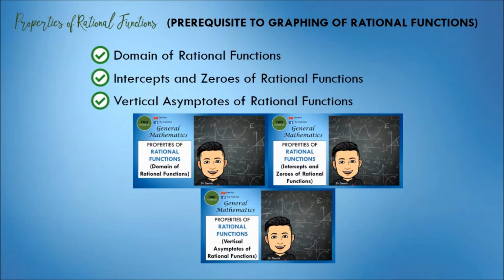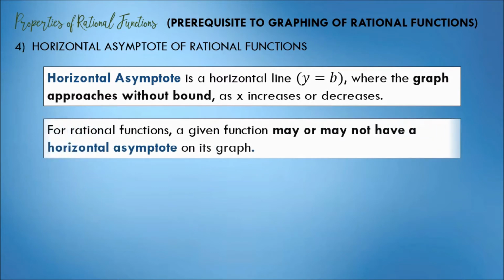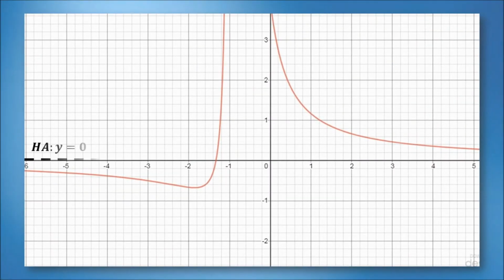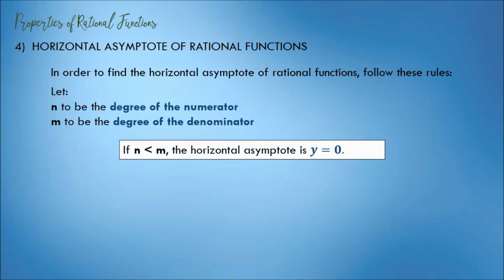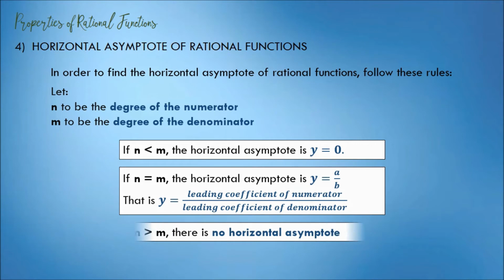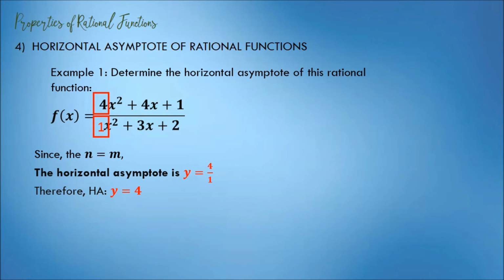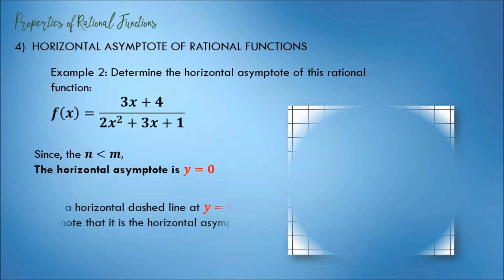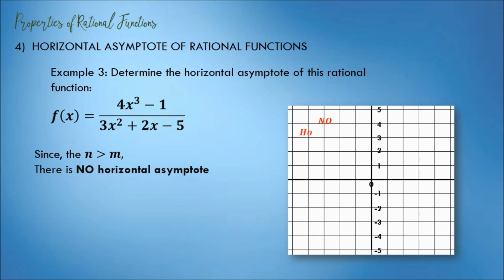GenMath: Horizontal Asymptote of Rational Functions (Properties of Rational Functions)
The properties of rational functions are important and prerequisite to graphing of rational functions. These properties are determined before constructing or sketching the graph of a rational function. This tutorial explains the fourth property. (Horizontal Asymptote of Rational Functions)

for more Math tutorials and animations.